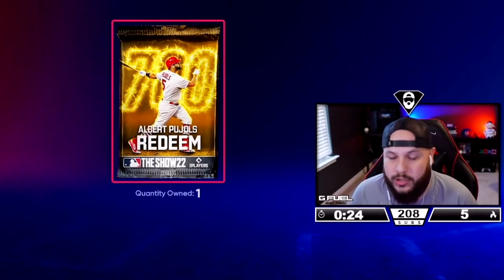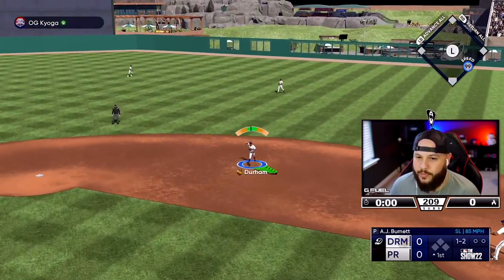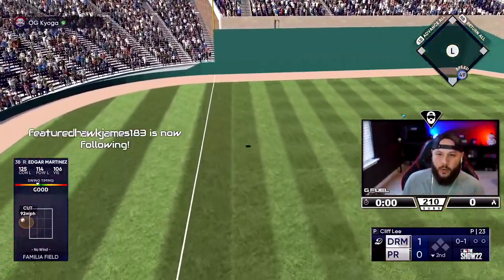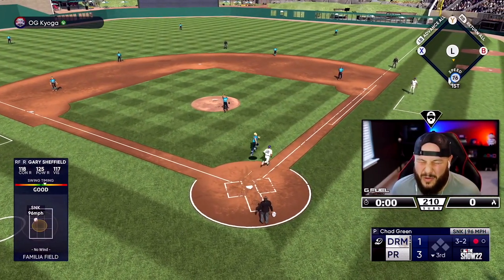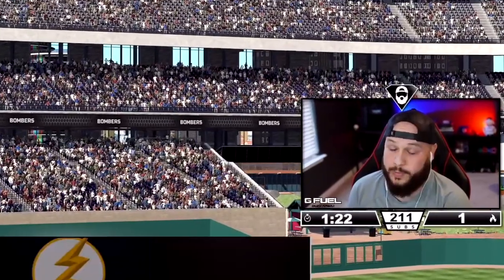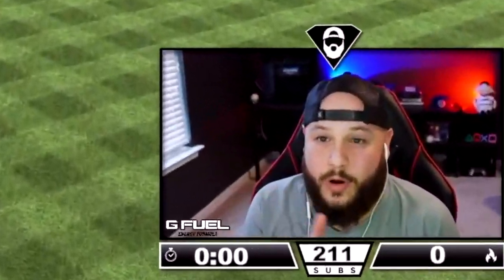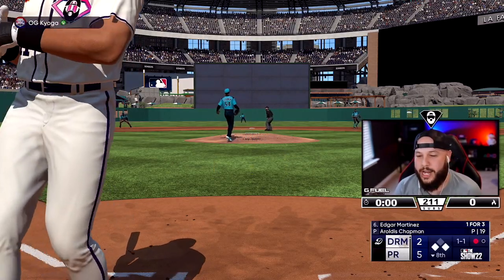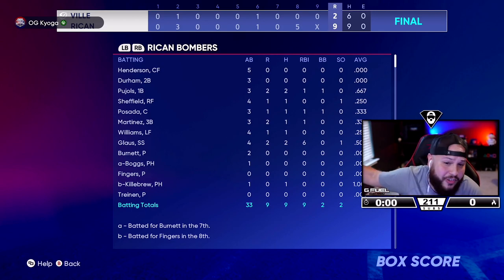I Had NEVER Used Any Of These 99 Overall Cards...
In this video, I debuted 99 Pujols and the rest of the squad!